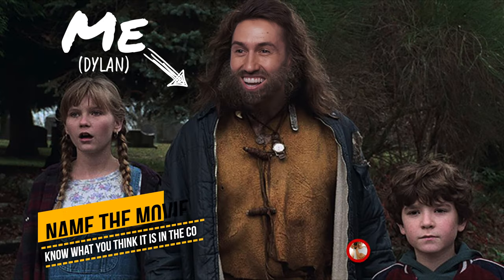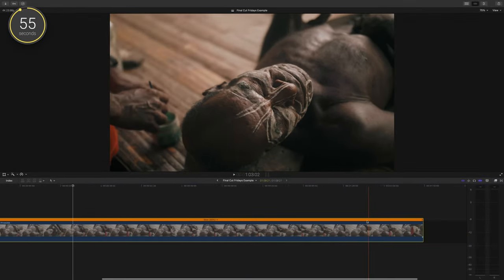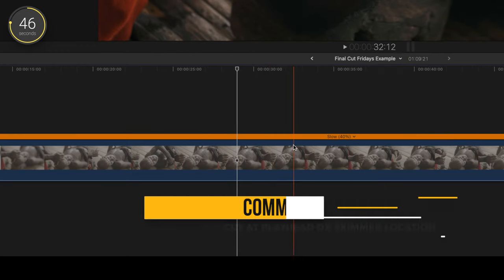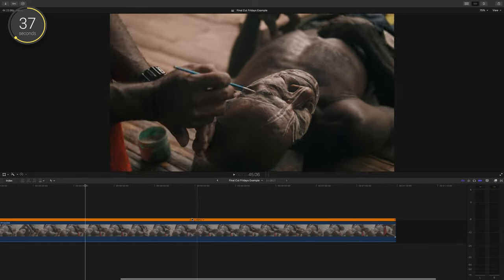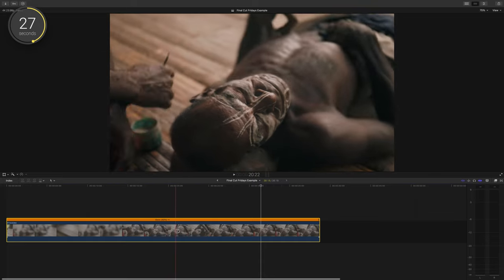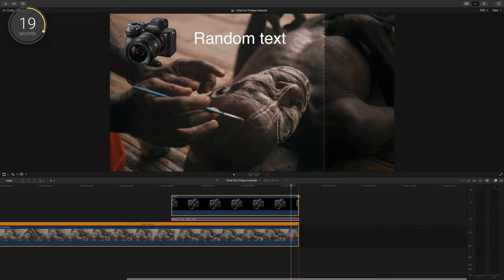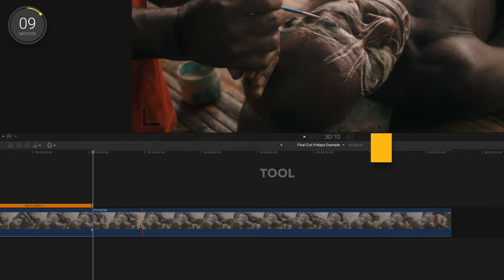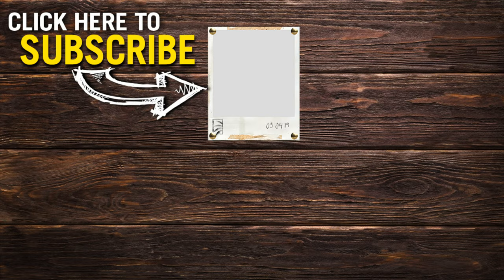Cutting and Trimming Tips in Final Cut Pro | FINAL CUT FRIDAYS | 60 Second Final Cut Pro Tips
In Today's Final Cut Pro tutorial, we'll go over how to cut, trim, and just form your footage to the way you want in Final Cut Pro by using keyboard shortcuts and little tricks. I start off with some beginner methods of cutting your footage, but stick around for some tips you may not know if you feel you're a little more advanced.